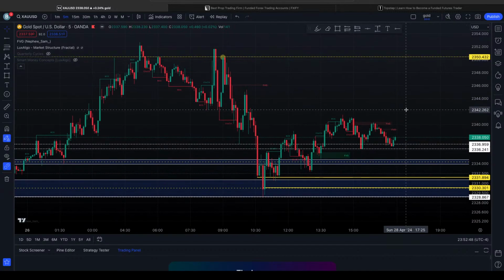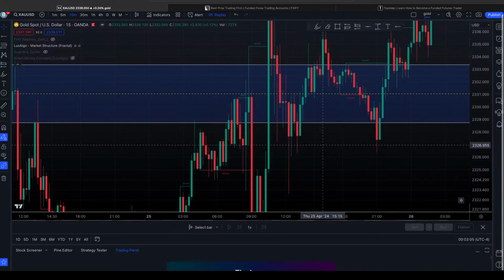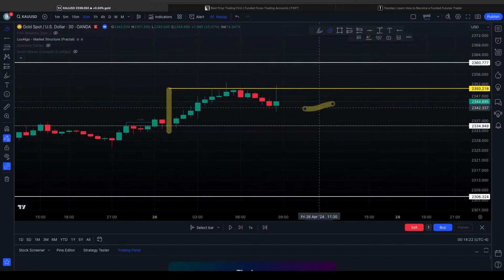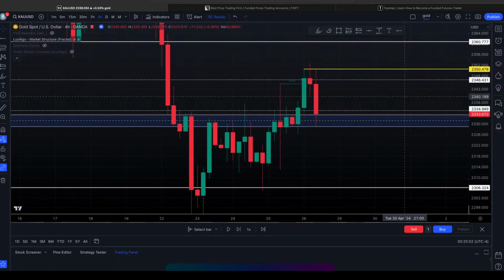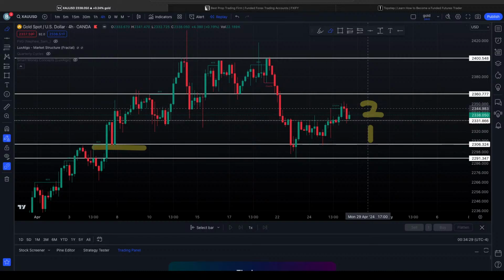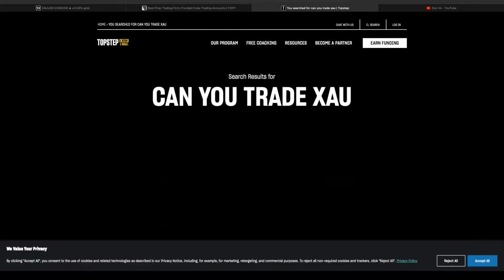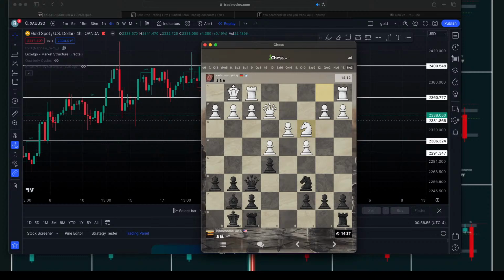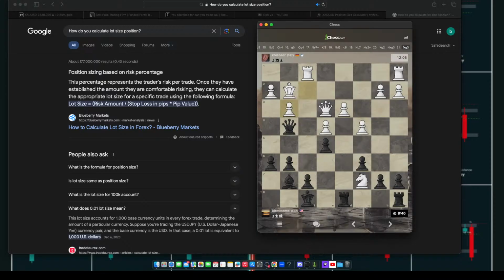back testing answering questions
Get ready for another exhilarating live session of gold trading on our YouTube channel! Join us as we dive into the dynamic world of precious metals, analyzing market trends, sharing valuable insights, and making real-time trading decisions. Whether you're a seasoned trader or just starting, this live session is packed with expert commentary, interactive Q&A, and actionable strategies. Don't miss out on the opportunity to stay ahead in the gold market. Mark your calendars and set a reminder for our upcoming live gold trading event – it's your chance to turn market movements into golden opportunities!

All comments ( especially in forex daily live stream) and other content that made by bitmesone are for educational and informational purposes only.